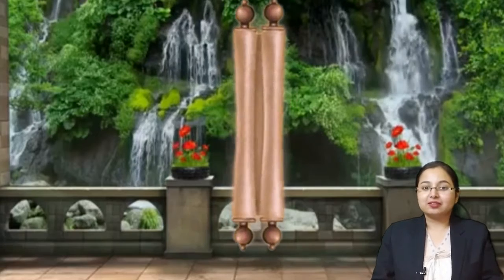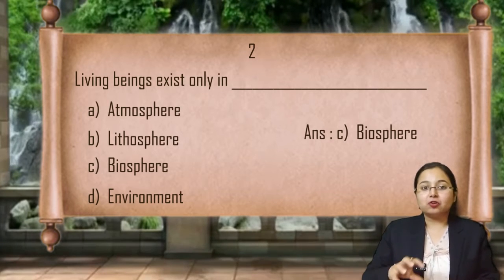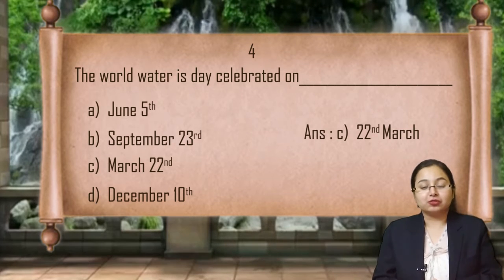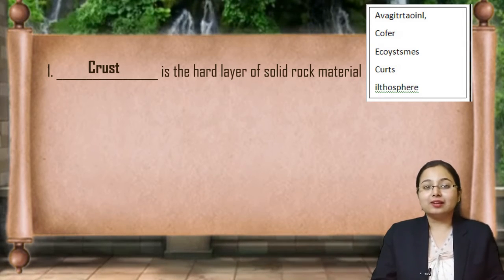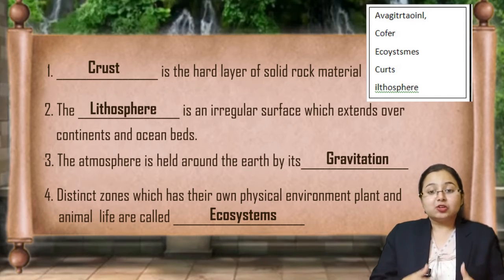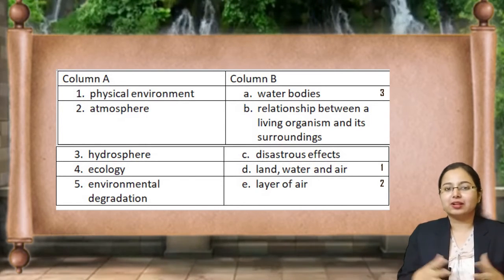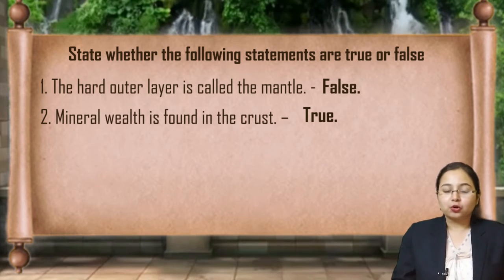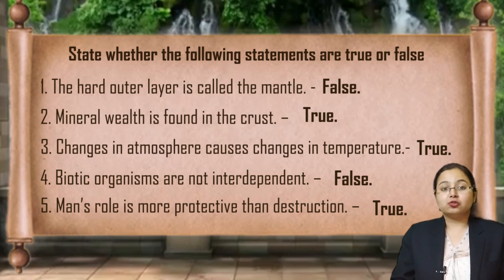7th Geography - Our Environment - Exercise part 1